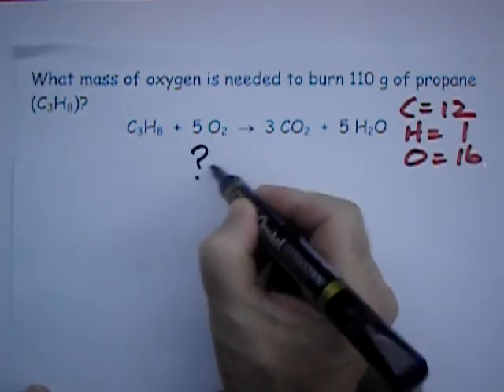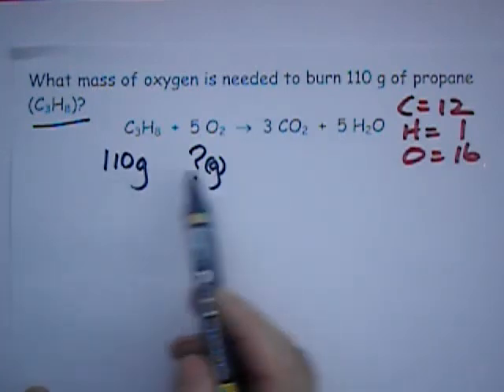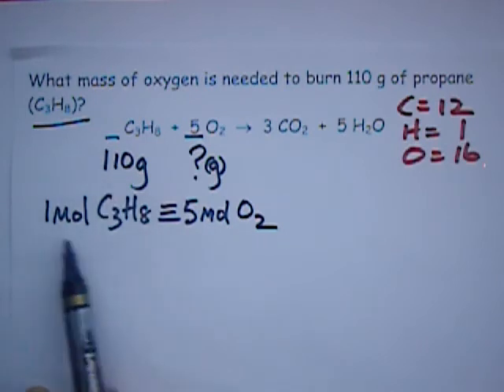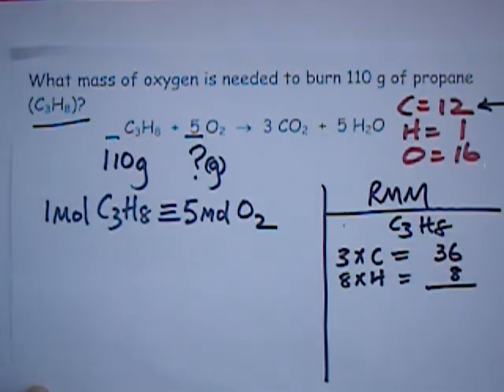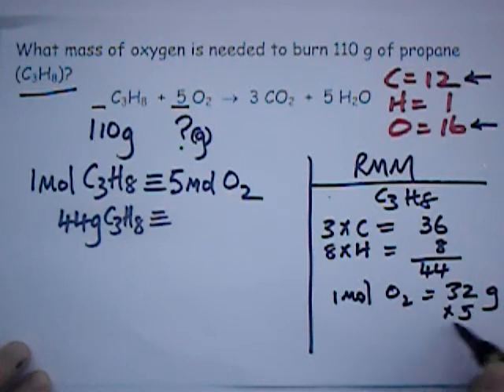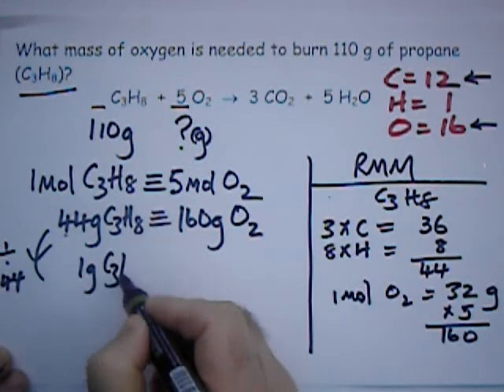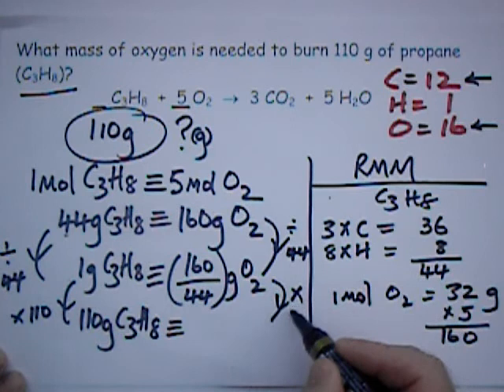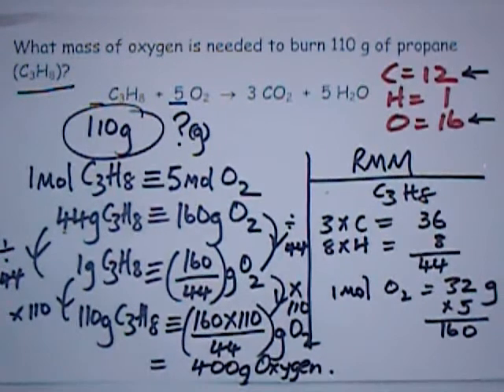Reacting Mass Calculations Series 3 No6. From 20to9.com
for more helpful chemistry video resources. Thank you!
Some run to 3 hours long!